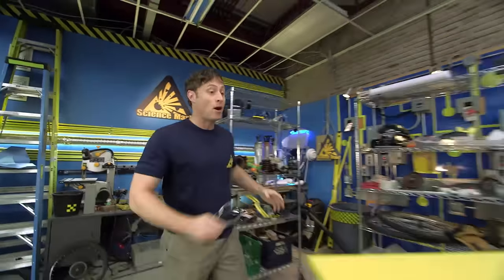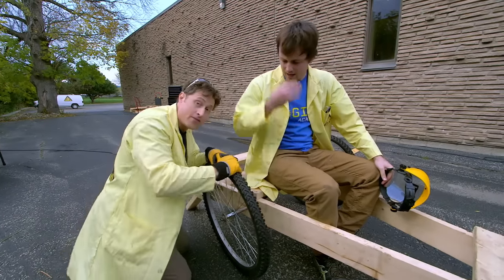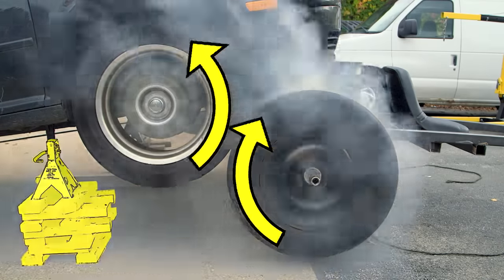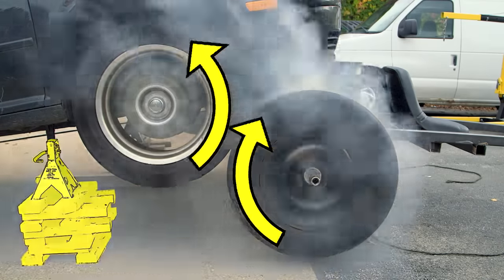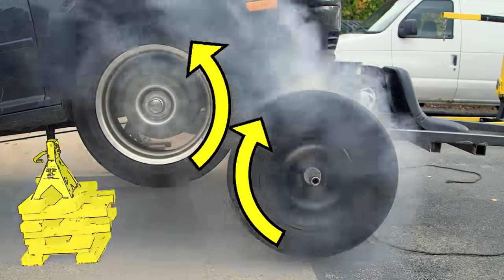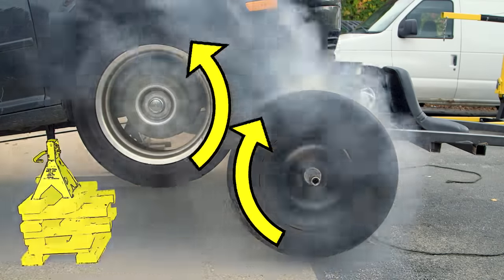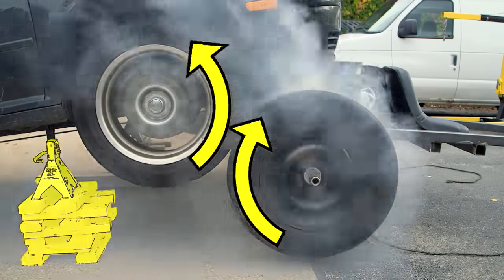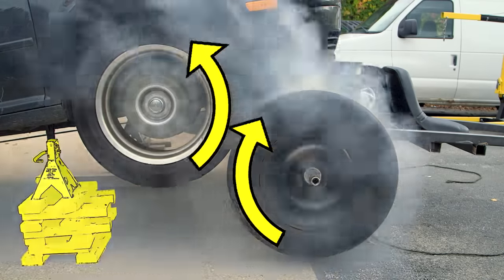Forces Causing Movement | FULL EPISODE COMPILATION | Science Max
Newton's Third Law, inertia, air pressure and many other forces can all be harnessed to make objects and vehicles move. Find out how in this compilation!

 00:00:00 Drag Racer
 00:21:01 Rocket Car
 00:41:31 Air Pressure
 01:02:32 Simple Machines